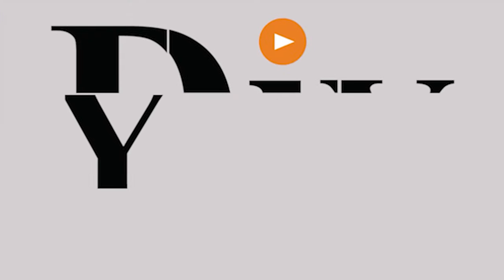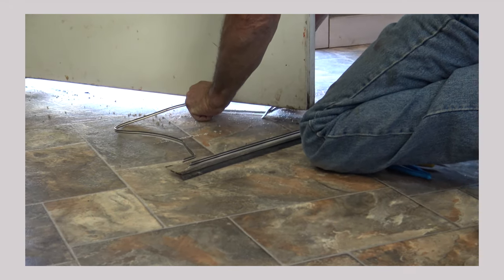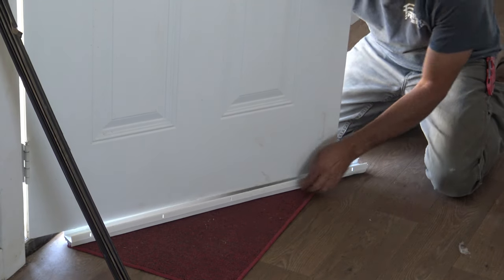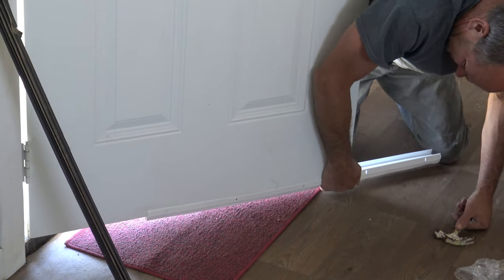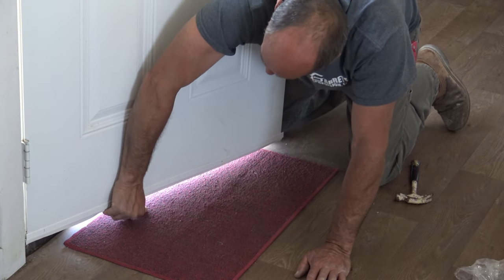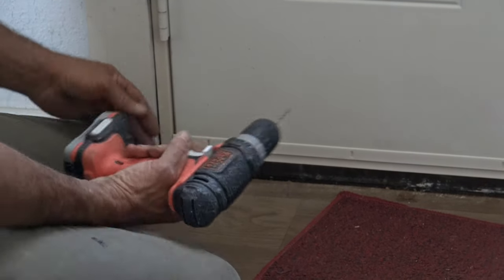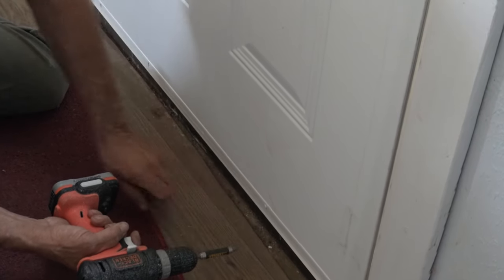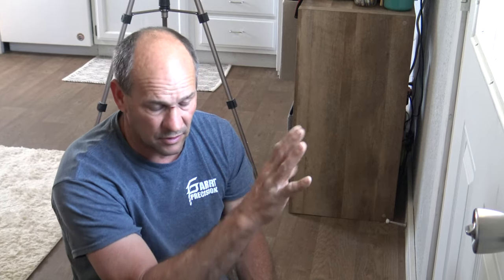Replace the Door Seal on the Bottom of Door - How to Keep Bugs Out of Your House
Today we help you change the seal on the bottom of door. This is an Easy DIY that will help keep bugs out of your house, so watch DIY on the House give step-by-step How to Replace the Door Seal on the Bottom of Door DOOR SEAL

HOW TO INSTALL A BOTTOM DOOR SEAL
Water and bugs, as well as cold and hot air, can sneak in under your door.  DIY on the House shows you how to replace a bottom door seal.

DIY on the House takes time to show you how to change the seal on the bottom of door.  It is a great way to keep bugs and weather out! We hope you enjoyed the video and feel like you can Replace the Door Seal on the Bottom of Door.